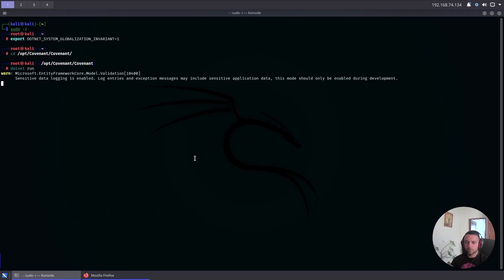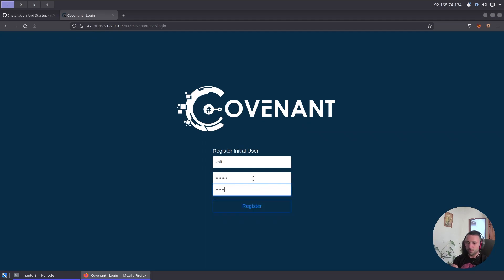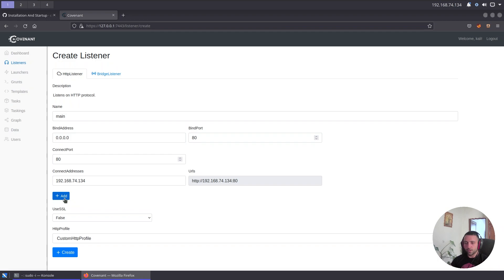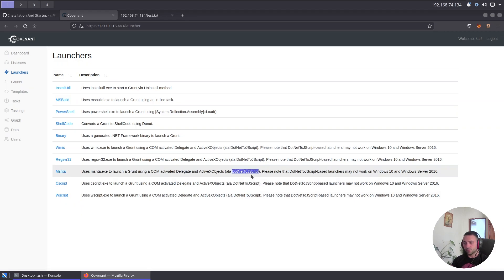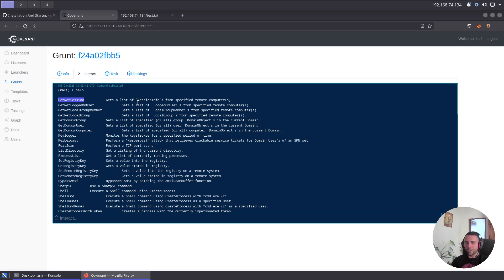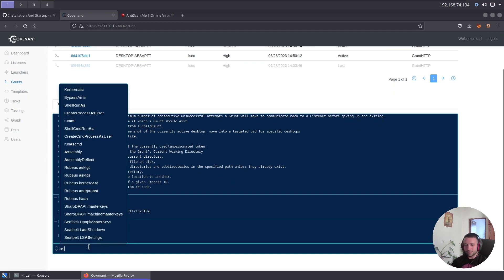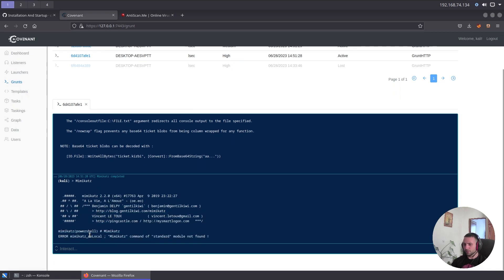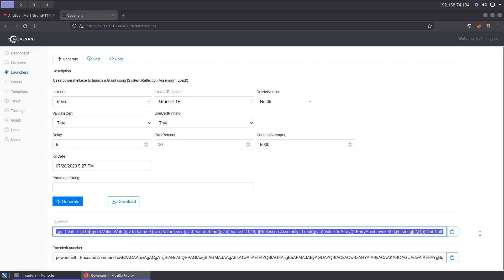C2 Framework Revealed: Covenant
Welcome to my exciting new YouTube series dedicated to exploring and evaluating open source Command and Control (C2) frameworks in the world of cybersecurity! In this episode, I delve into the most flexible (for me) Covenant C2 Framework, conducting a comprehensive review and providing my rating.

TIMESTAMPS
00:00 - Intro
00:22 - Installation
03:09 - First Impressions
04:52 - Creating a Listener and Hosting Files
07:19 - Generating Beacons
09:33 - Executing and Navigating the Grunt
14:35 - Things Happens
14:55 - Commands Demo
18:19 - Antiscanme
18:58 - Outro

Open Source C2 Frameworks
Cybersecurity Review
Pentesting Tools
Red Team Operations
C2 Framework Review
Penetration Testing
Red Team Assessments
Open Source C2 Framework Analysis
Rating C2 Frameworks
c2
command and control
C2 framework
C2 Review
C2 revealed
C2 Framework Revealed
Covenant C2 framework review
Covenant framework review
Covenant C2 Framework
Covenant C2 Framework Overview
Covenant c2
Covenant c2 features and performance